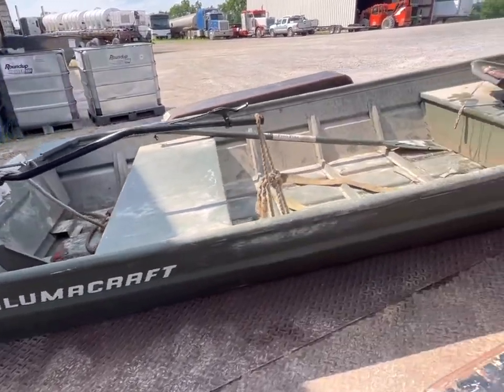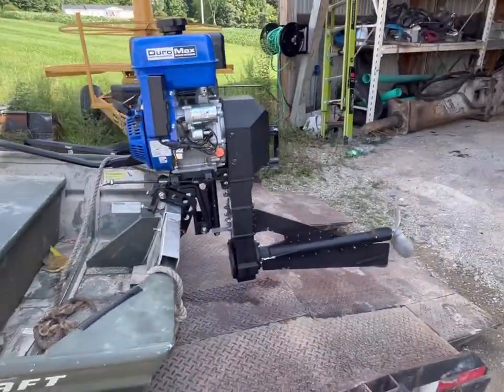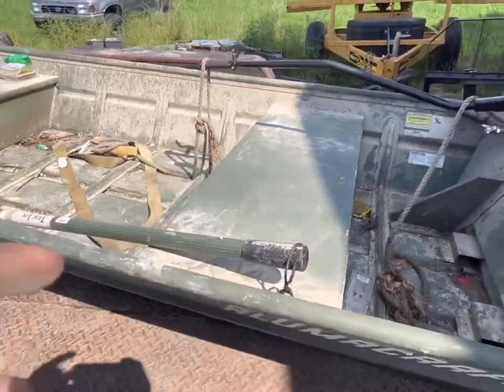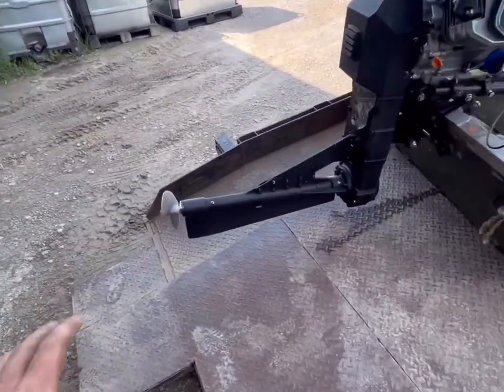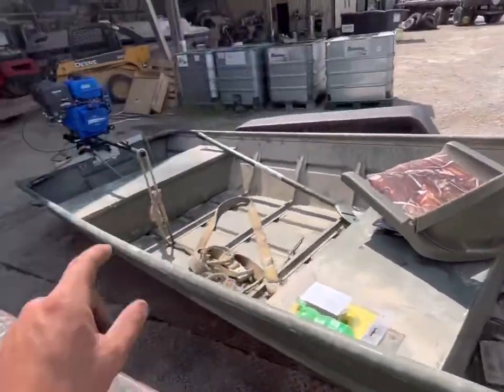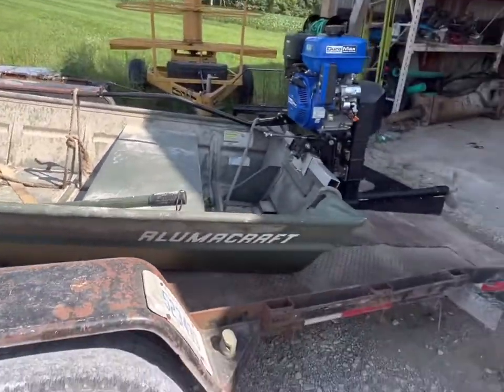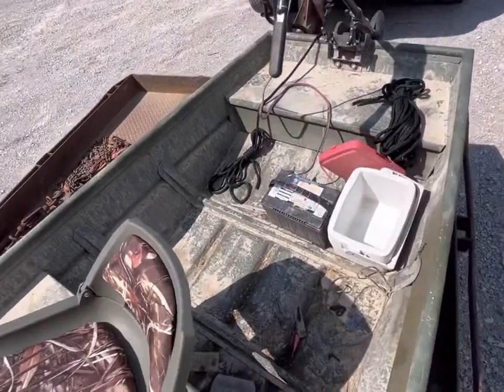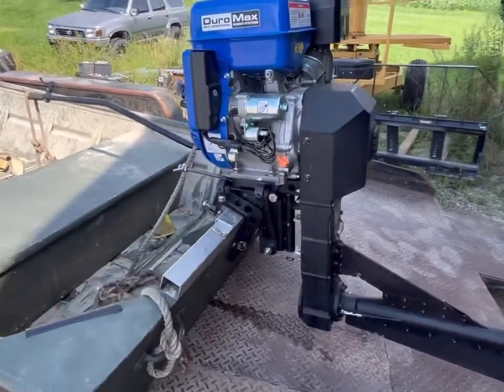Mud-Skipper sport surface drive 18hp